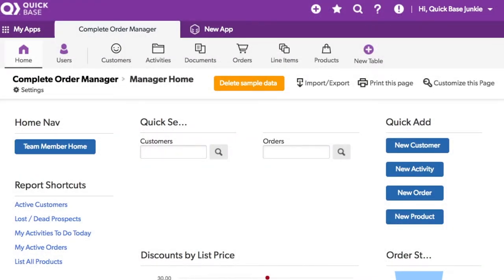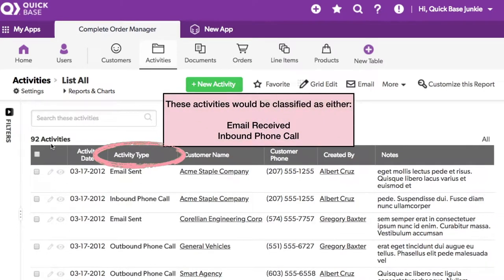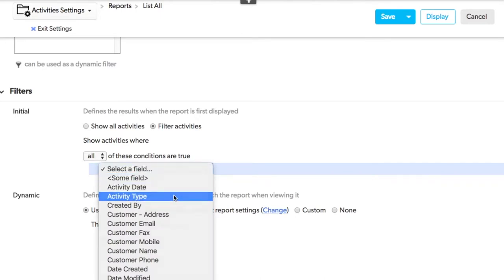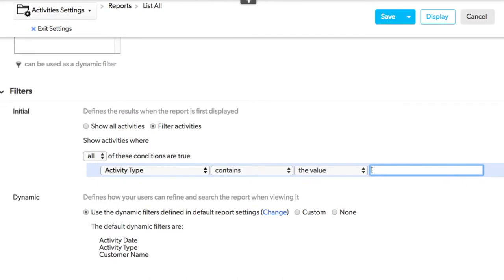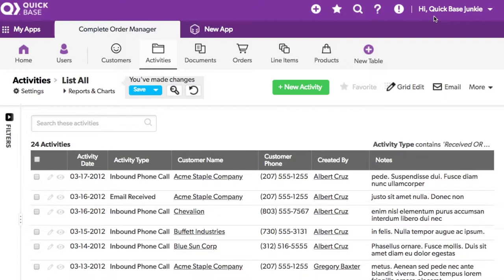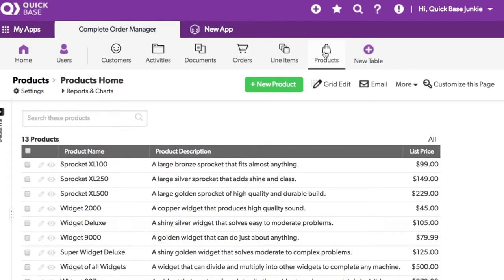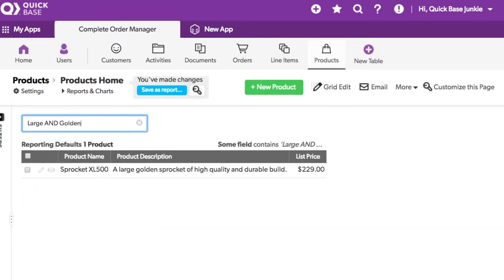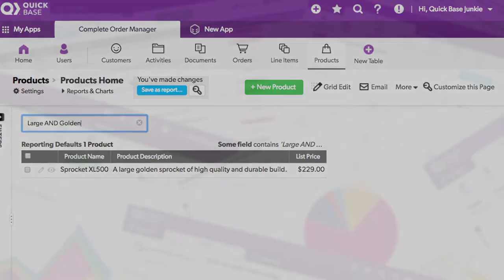Shortcut for filtering reports with OR and AND in Quickbase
Did you know you can use Boolean terms OR and AND in your Quickbase filters and search? Optimize your filters with these simple search operators. For example, a Boolean search could be 'San Francisco' AND 'Open'. This would limit search results to only those containing the two keywords.

Get more relevant results when you use OR and AND in your filter or search criteria.
* Need to quickly search your table for specific records?
* Want to filter your reports while minimizing the number and complexity of criteria used?
* Would using Boolean search operators make your life easier?

In this short tutorial, I'll walk you through the three things you need to easily and quickly filter using Boolean terms.

1. Customize report
2. Select field
3. Enter filter conditions

Make sure to use the capital OR or AND when entering your criteria. And don't forget that you can string together multiple operators as needed.

FREE GUIDEBOOK
The Ultimate Grid Edit Guidebook: Using Grid Edit will never be the same!

FROM THE VIDEO:   "...Let's go through a few examples using the Complete Order Manager Quickbase from the app exchange. I'm going to open my activities report. I want to display only the activities that indicate that a customer contacted us. Using the customizes report settings, I can add a new filter. I'll filter to the activity type that contains the values either 'receipt' OR (capital 'OR') 'inbound'. I can see all the activities with a customer contacted us. For another example, I'll switch over to our Products table...  "